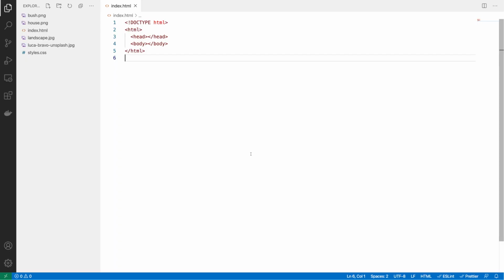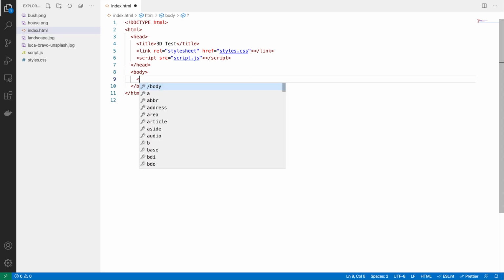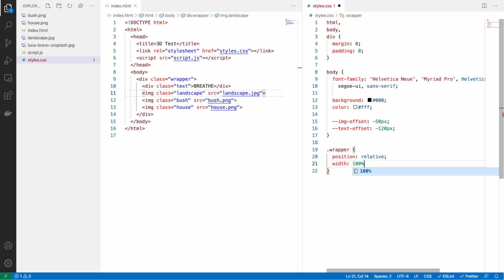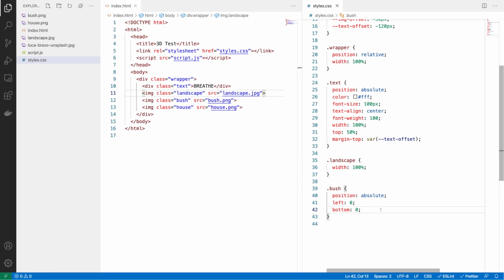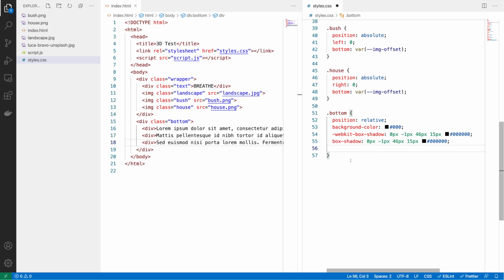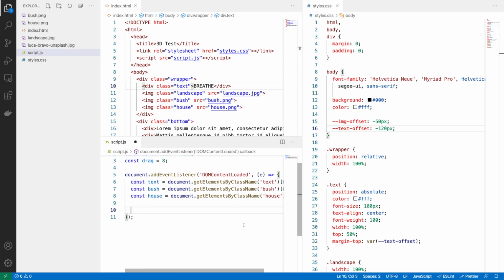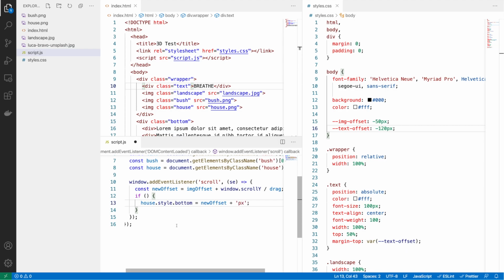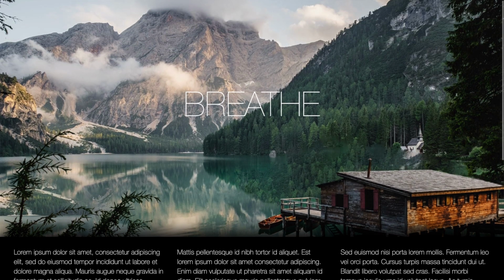Easy Parallax Beginner Tutorial 2021 | HTML CSS JAVASCRIPT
In this video I will show you how to easily create a cool 3D depth effect (aka parallax) just with HTML, CSS and JavaScript.